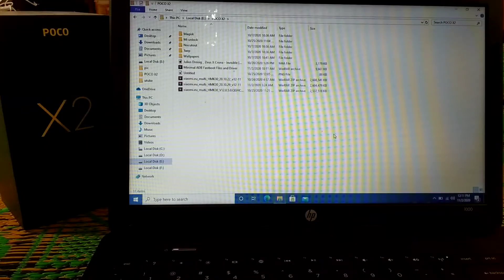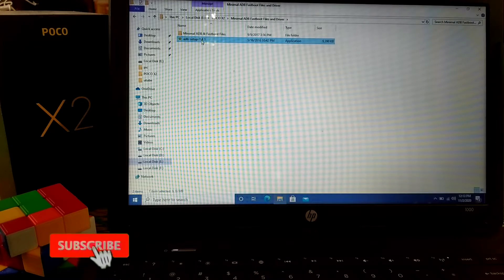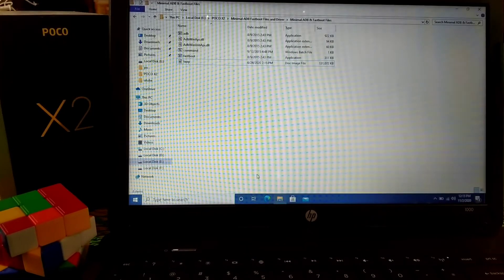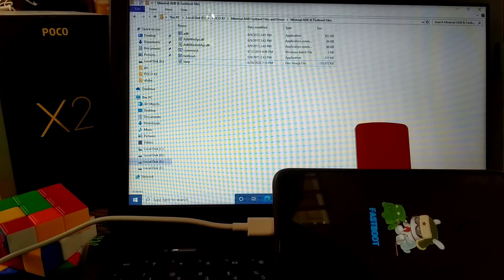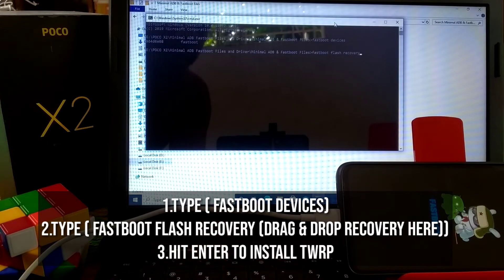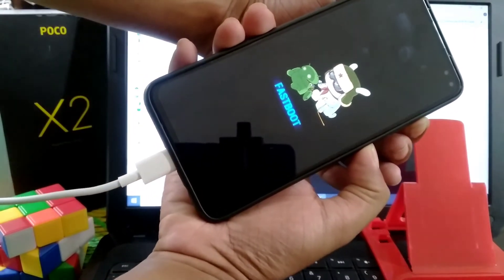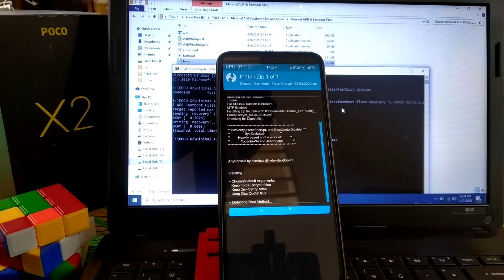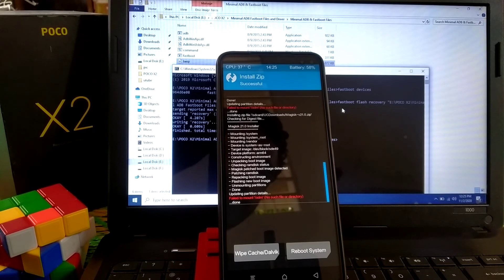InstallTWRP and Root POCO X2.How to install Twrp on Poco X2 & Root.Install Twrp on Poco X2 2020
In this video I will show you guys how to install Twrp on Poco X2 and how to root poco X2. This method can be used on any xiaomi devices. Install custom recovery on Poco x2 and Root poco X2 following this method...

Downloads